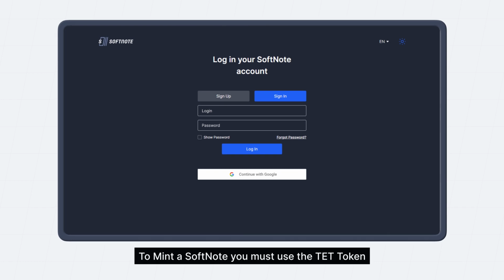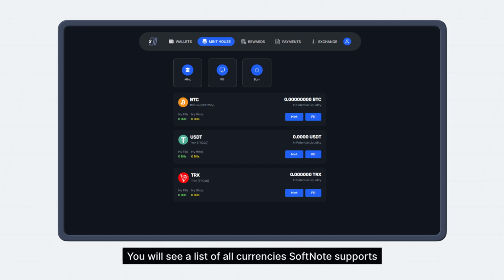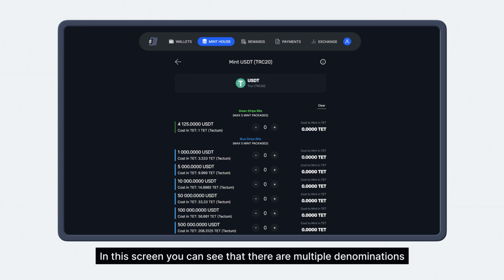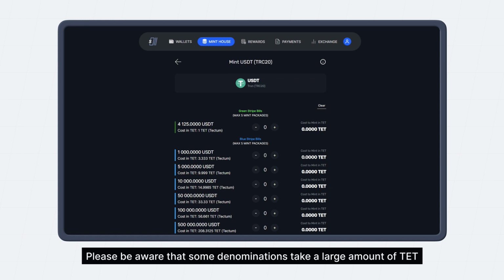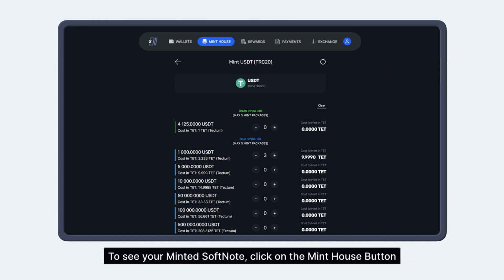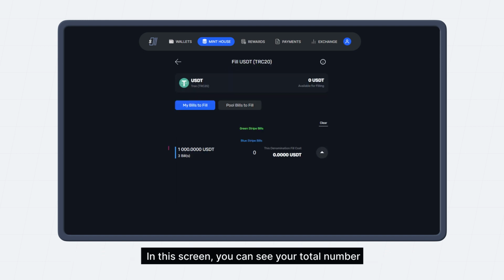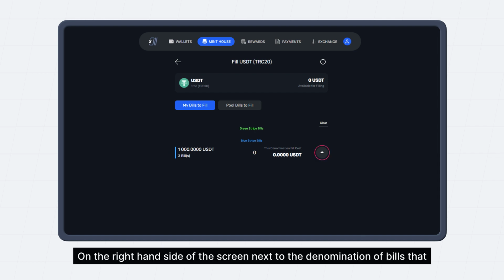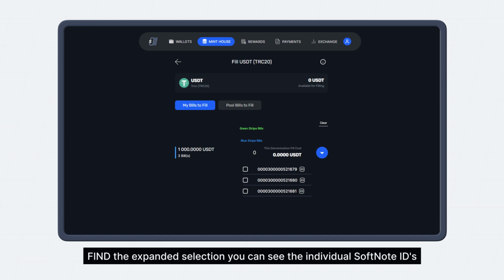How to mint SoftNote with the New SoftNote Wallet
1.To Mint a SoftNote you must use the TET Token.

2.You will see a list of all currencies SoftNote supports.  Click on the Mint button of the currency you wish to mint SoftNotes for.

3. In this screen you can see that there are multiple denominations of SoftNote bills that can be minted.  Please be aware that some denominations take a large amount of TET.  Using the + and - signs, choose the number of packages of a specific denomination you wish to mint and click the Mint button.  A banner will pop up showing the minting was successful.

4. To see your Minted SoftNote, click on the Mint House Button.  Then, click on the Fill button for the currency of SoftNotes you just minted.
5. In this screen, you can see your total number of SoftNote bills that have been minted.
These bills do not yet have liquidity provided for them.

6. On the right hand side of the screen next to the denomination of bills that you have minted, click the arrow pointing up to expand the selection.  Your minted SoftNotes will show in here.  FIND the expanded selection you can see the individual SoftNote ID's.  You can click the button to the right of a SoftNote to copy the ID

Tectum™ is the fastest blockchain, distributed ledger protocol platform that employs the proprietary record change signature management algorithm – HashDrive™.
Exceeding up to 1 million transactions per second, and providing instant delivery and ownership updates across the blockchain network, Tectum breaks records for its fast and efficient system.
On this channel, we discuss what Tectum is, how to use it, and other products available through Tectum such as softnotes and Tectum Tokens.
➡️ Tired of long delays and expensive transaction fees with Bitcoin? The Tectum Wallet allows you to instantly transfer and convert Bitcoin and other cryptocurrencies at a small fraction of the cost of conventional networks. This makes it an optimal solution for currency transfers as well as for online retail sales applications.

The lightning-fast decentralized ledger platform that Tectum is built on includes an instant multi-chain settlement framework to overcome the high transactional fees involved with traditional cryptocurrency transaction settlement.
➡️ After watching our videos, not only will you be fully informed about all of Tectums products, but you'll also be confident in using them. Tectum is the future of blockchain and we want you here with us!